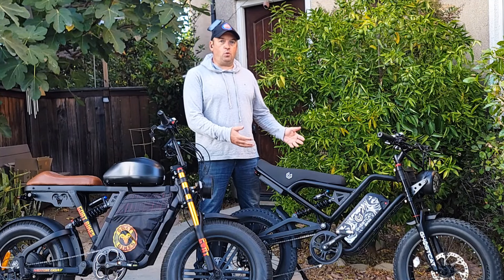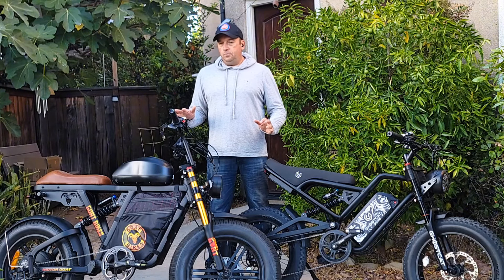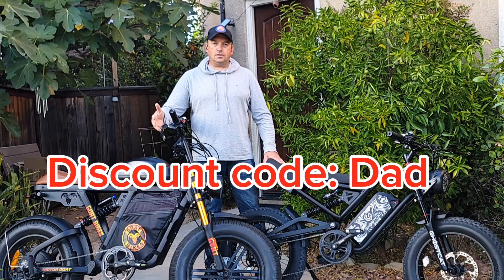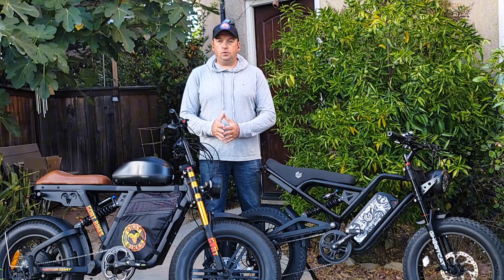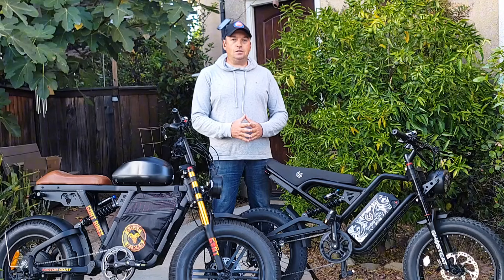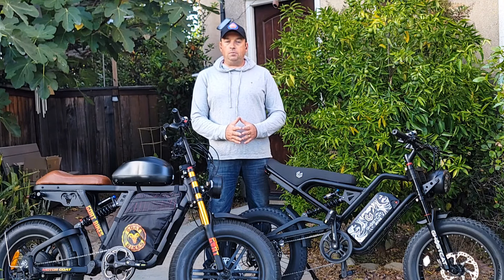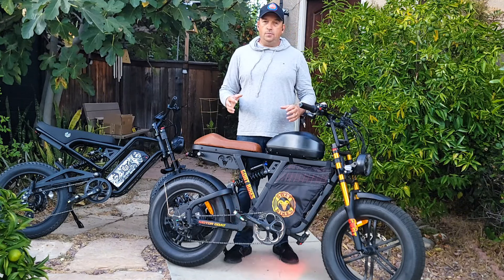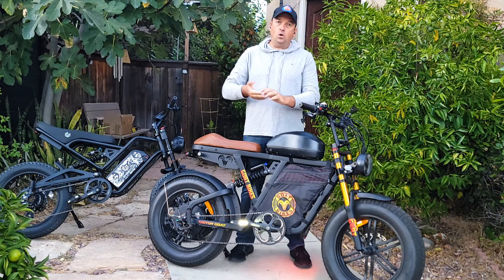Watch before you buy!! Goat Power Bike vs. Ghostcat F3 Pro Ebike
Which one to buy ??  Motor Goat Power eBike or Ghostcat F3 Pro 1500w Ebike

E-Bike Accessories:
✅ Joyroom Bike Phone Holder
✅ Bicycle Disc Brake Cleaner Aerosol
✅ Torque Wrench (2-24 N.m)